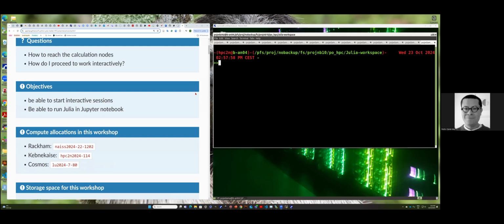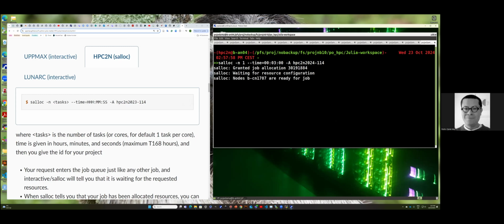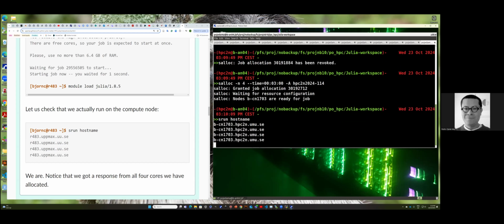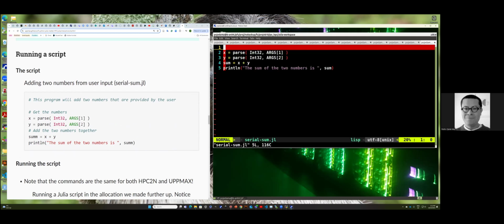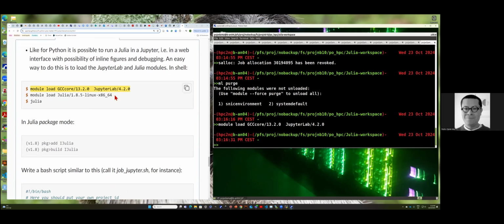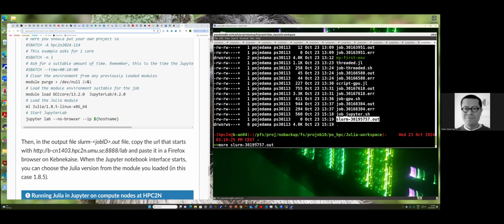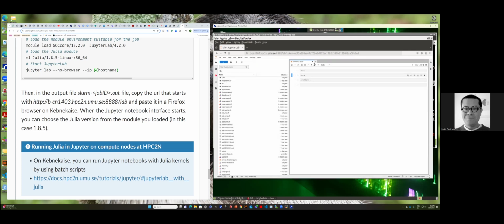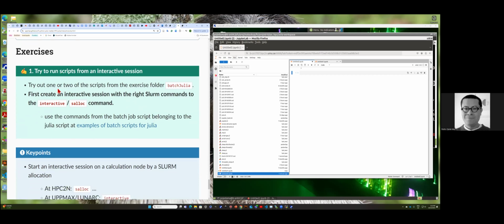Lecture 6: Interactive work with Julia, HPC2N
Sixth lecture from the "Introduction to running R, Python, Julia, and Matlab" course which was given on 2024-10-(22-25) by UPPMAX, HPC2N, and LUNARC under NAISS.

This presentation is about interactive work with Julia at HPC2N.